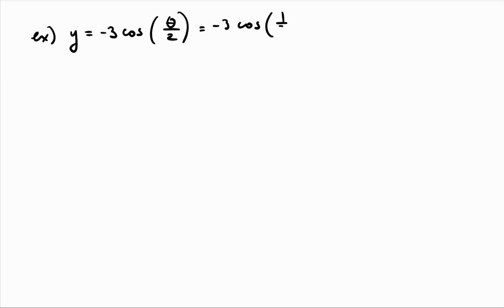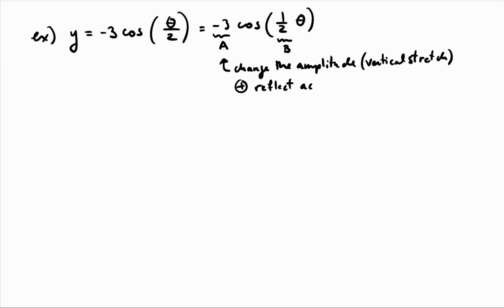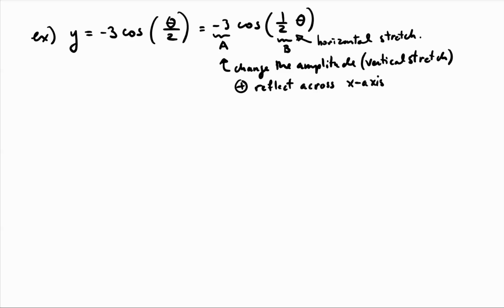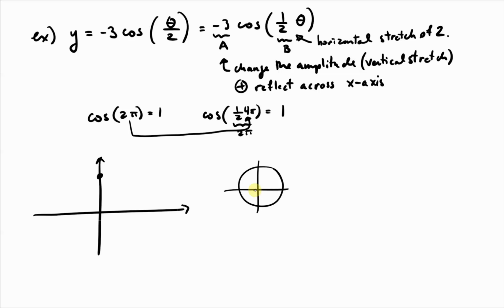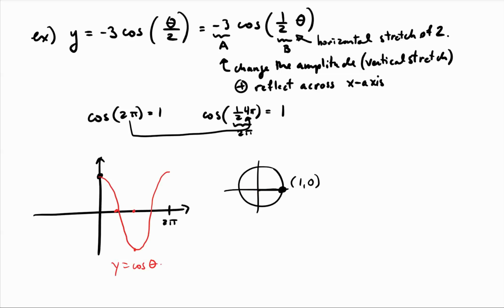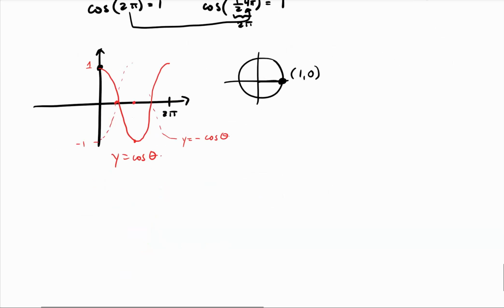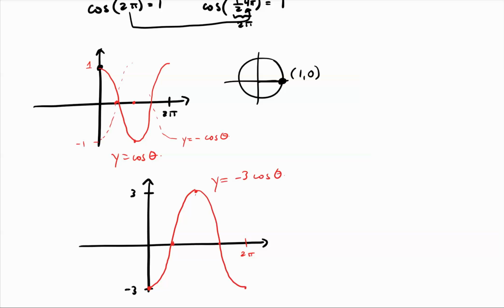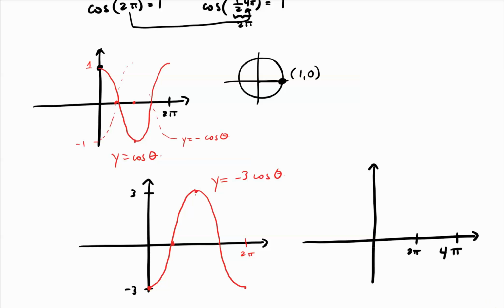8.1 Example 3 - Change in Amplitude and Compression